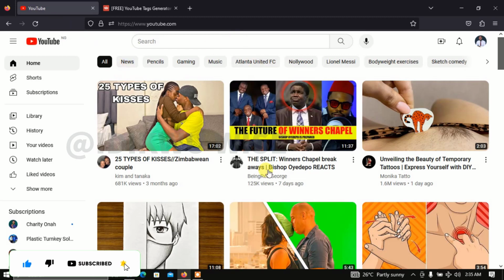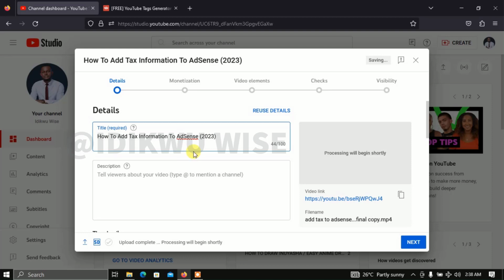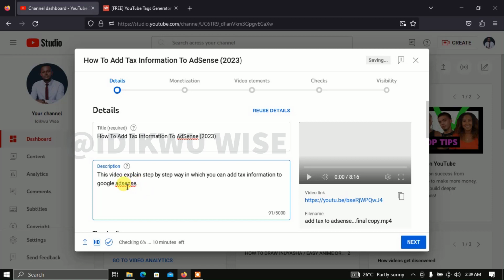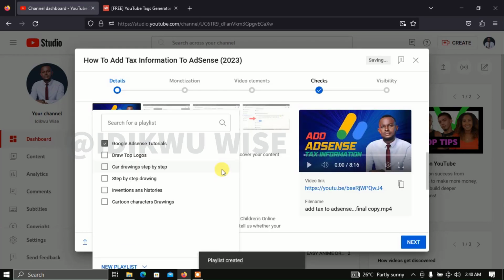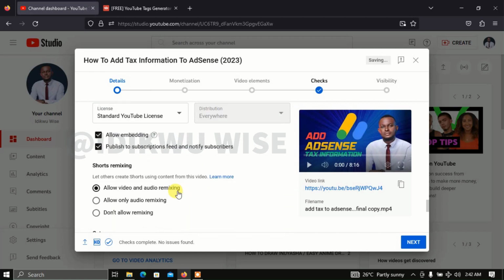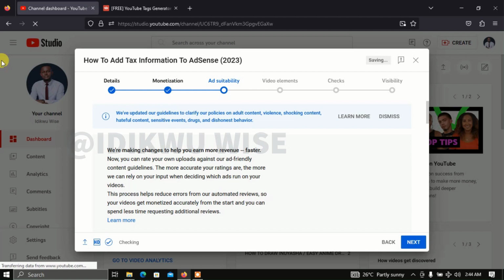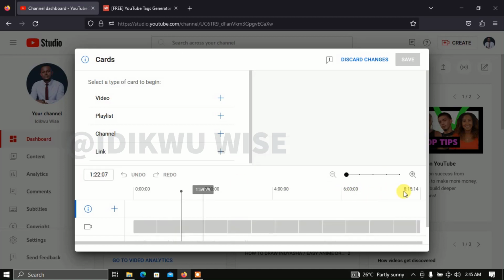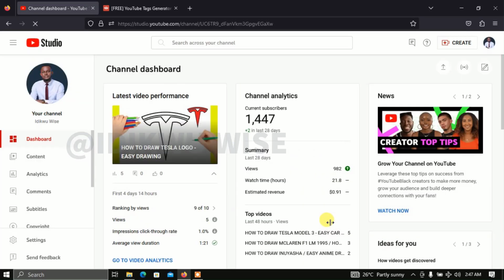How to upload videos on YouTube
This video explains howto upload video on YouTube step by step.